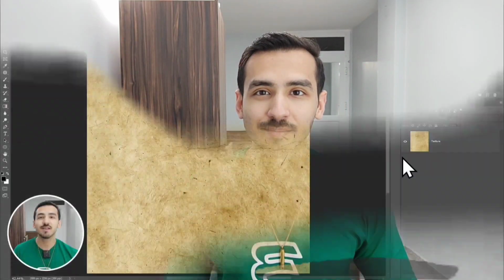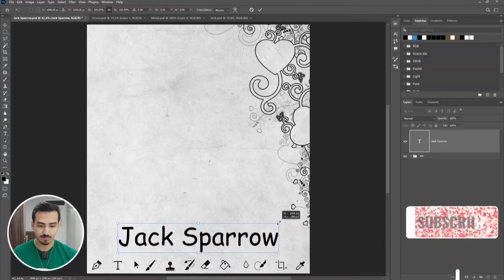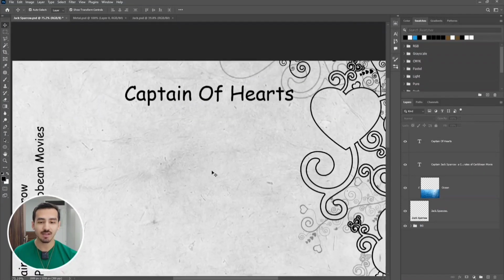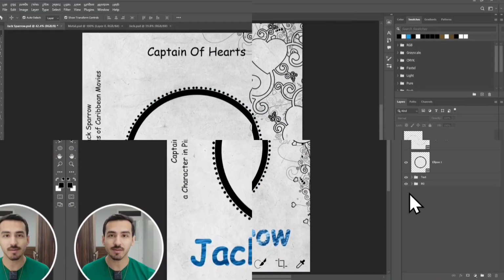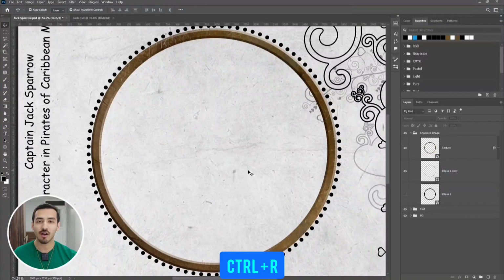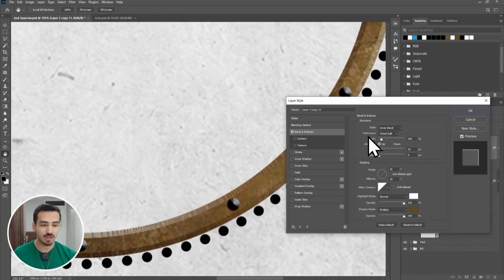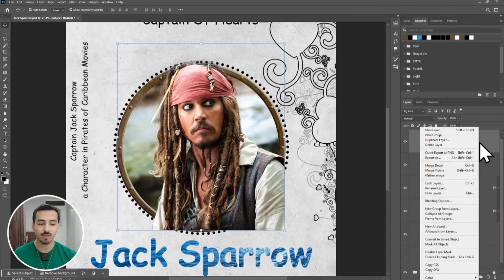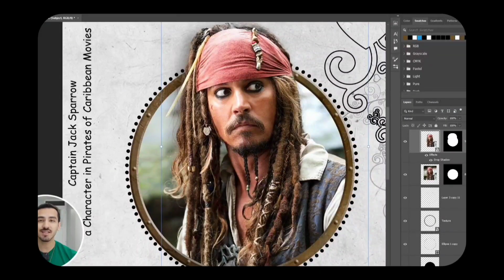Photoshop Tutorial (2024): Tips & Tricks of Poster Designing for Johnny Depp. Photoshop 2024 Basics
Jack Sparrow. head of sea pirates need a poster on his wall, so let's create it

00:00 Intro
00:16 Project
00:21 Background
01:59 Text
04:27 Shapes & Images
14:00 Last Talk